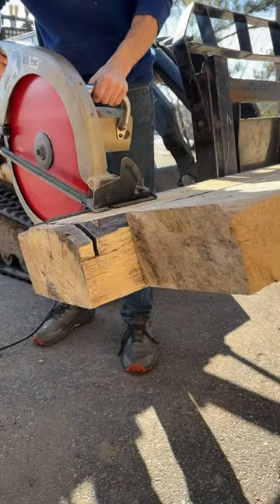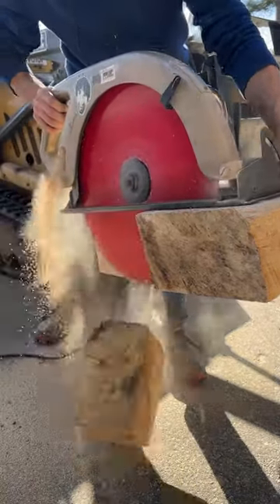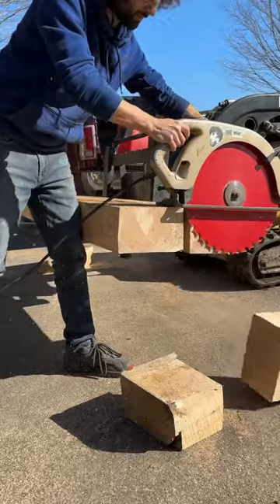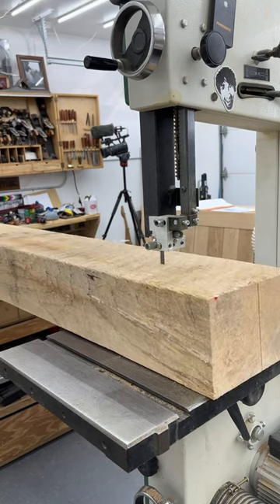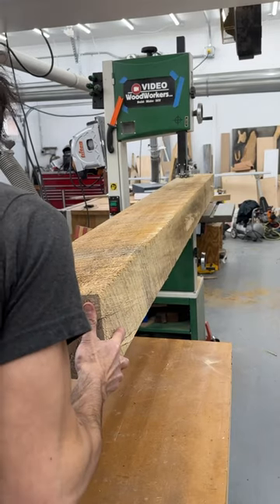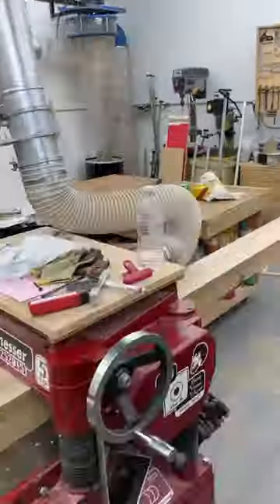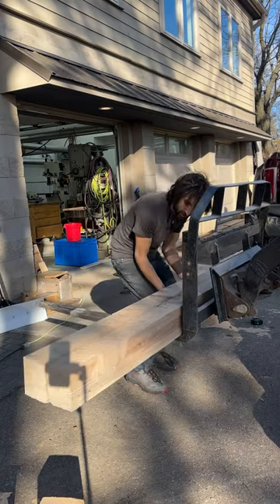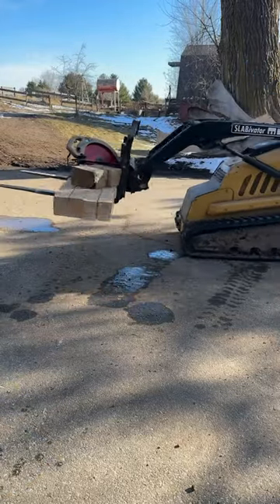Resawing base material for a workbench kit